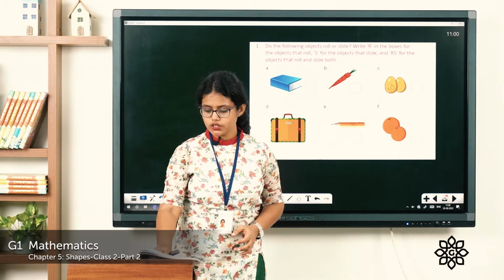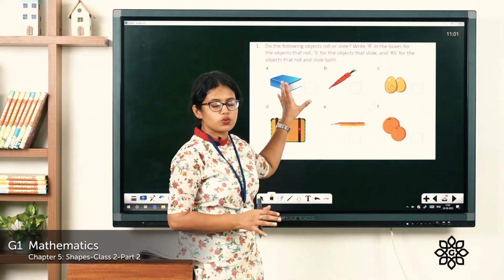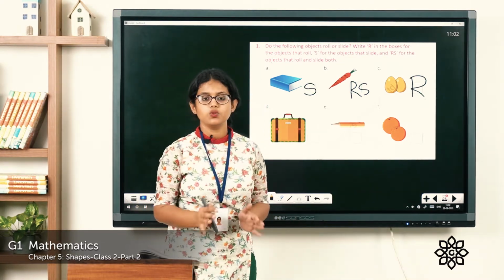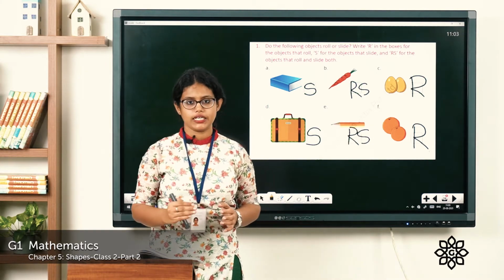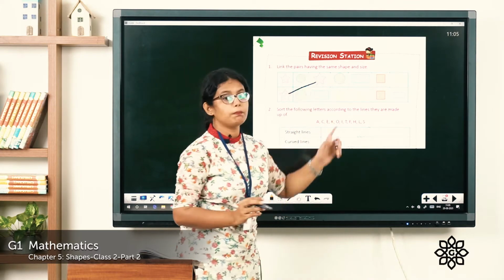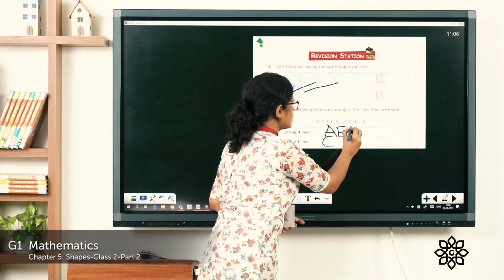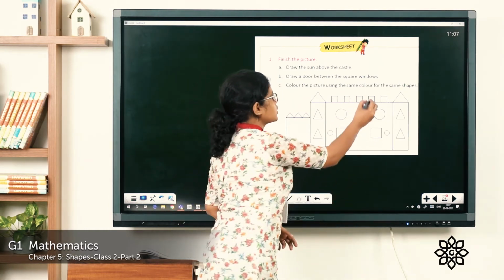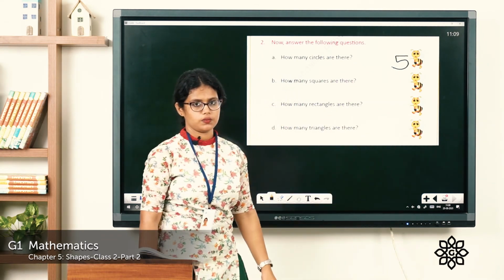Grade 1 Mathematics Chapter 5 Class 2 3D Shapes, rolling and sliding and Exercise Part 2